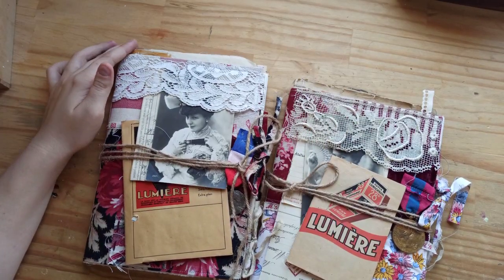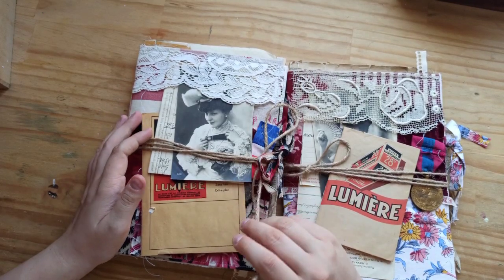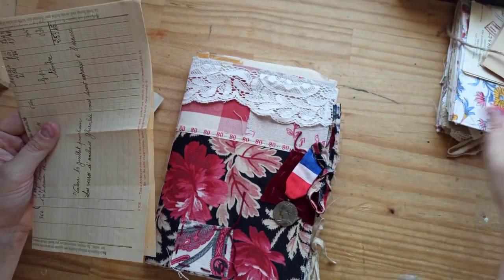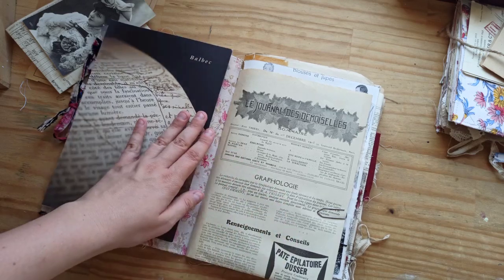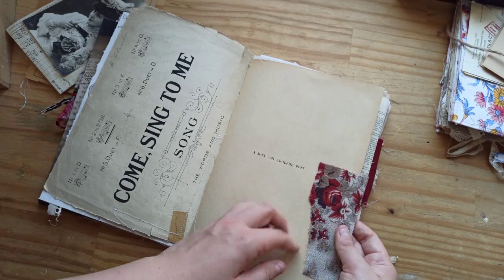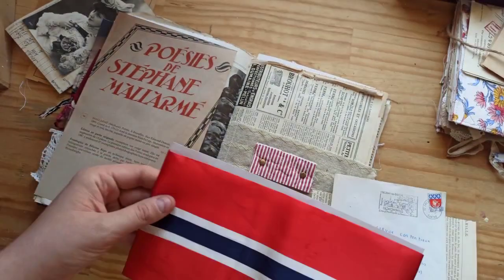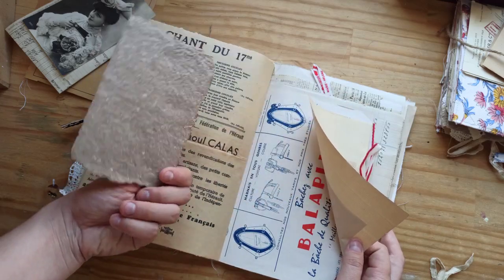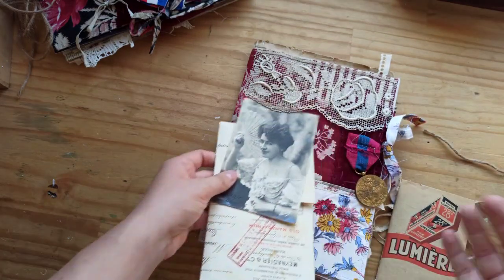French vintage handmade junk journals flip through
Hi everyone!

Thank you so much for taking the time to watch this video of the flip through of my two newest junk journals ❤️ I appreciate it and you so much !

These two journals are listed in my Etsy shop if you're interested to check it out 😊
Edit: Both sold, thank you SO MUCH 🤩
Etsy shop